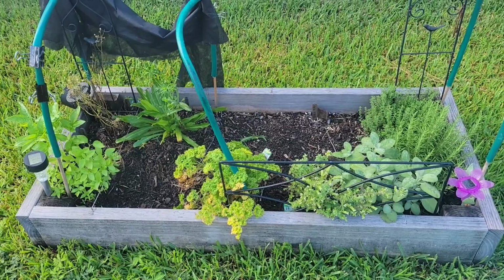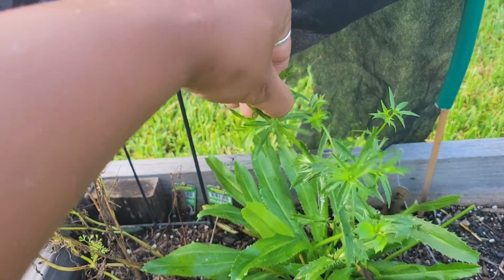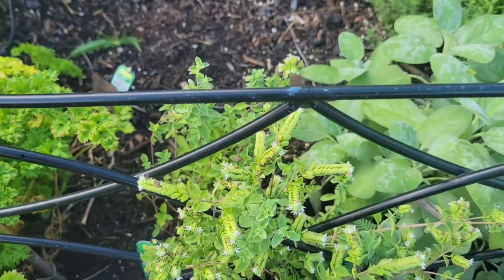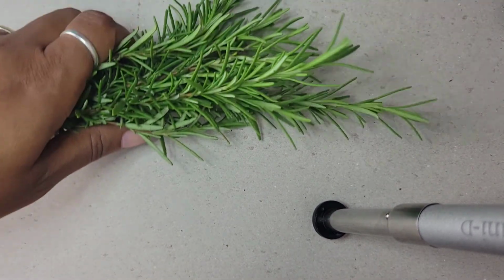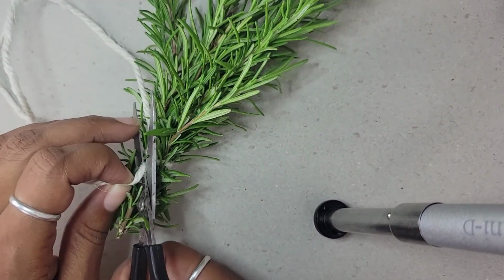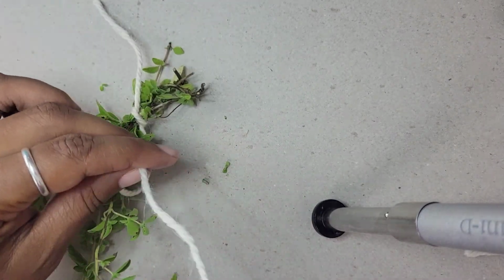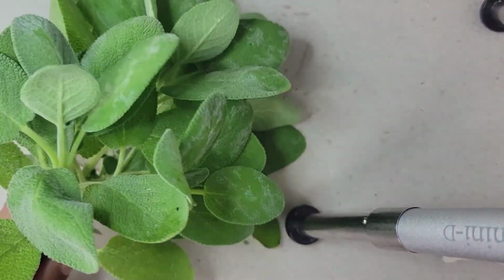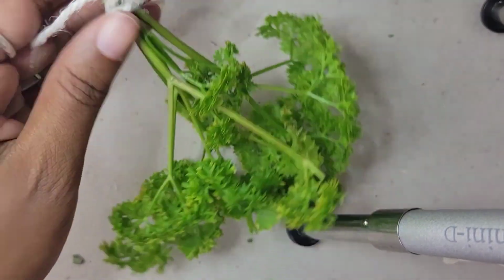How to Dry Herbs from your Garden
Watch this short how to tip on harvesting and drying your garden herbs.